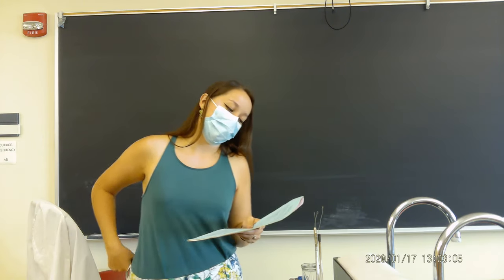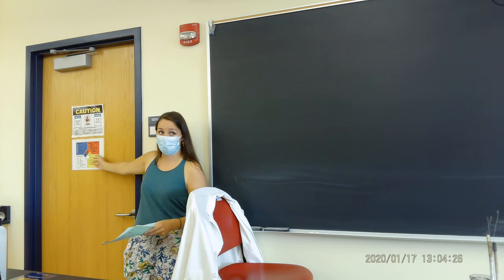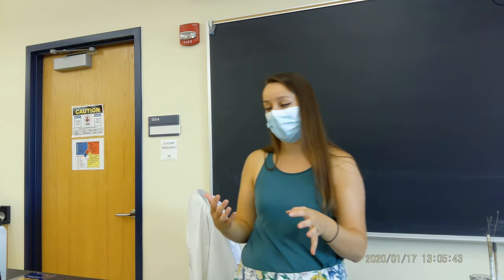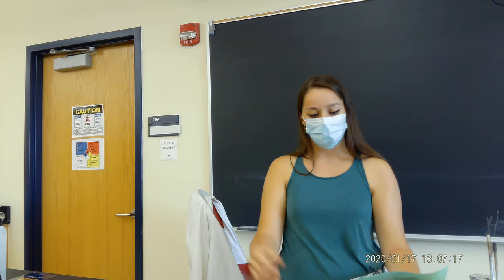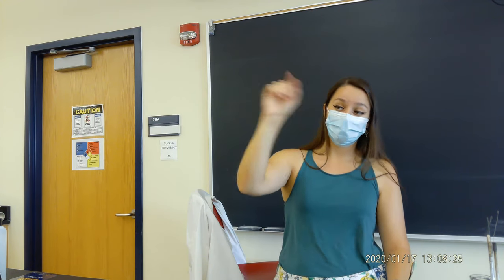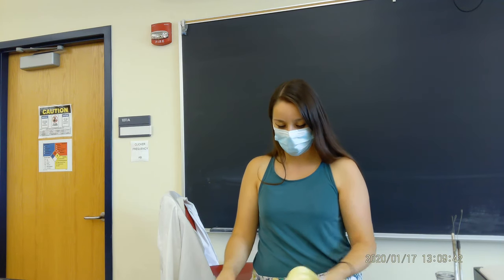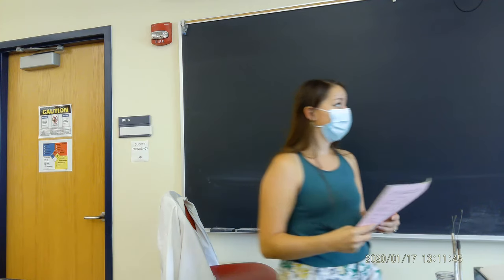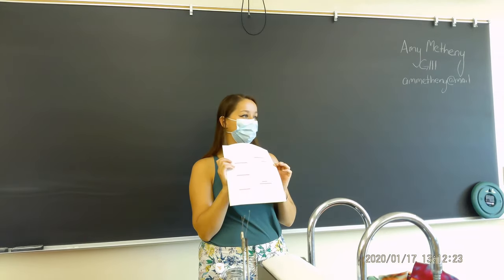Lab 1 Amy Safety Training 3